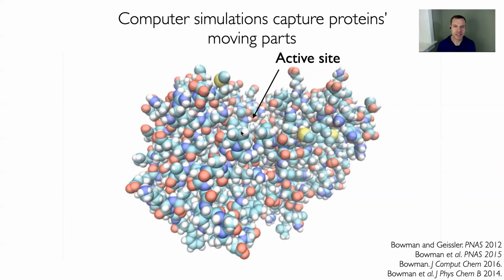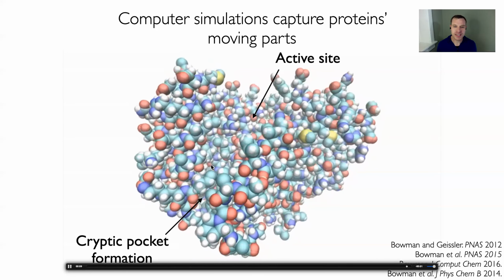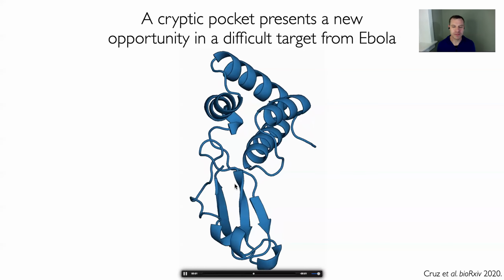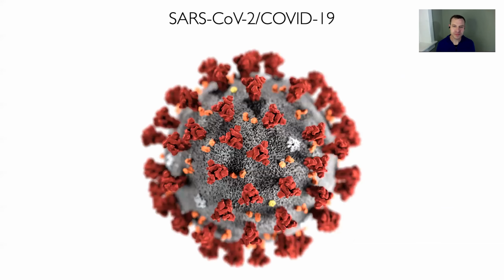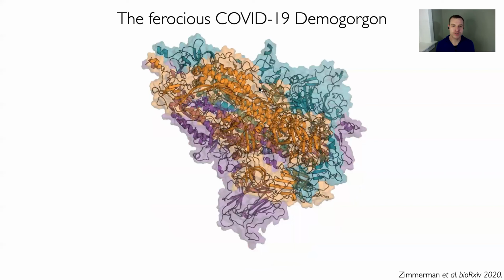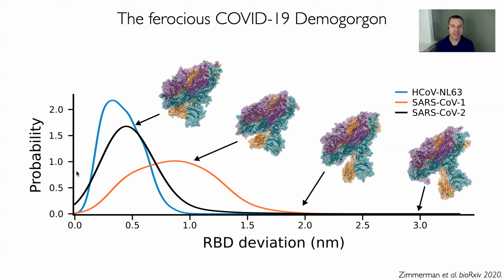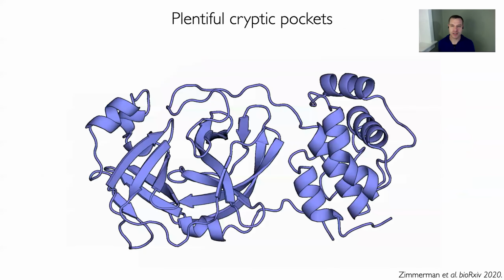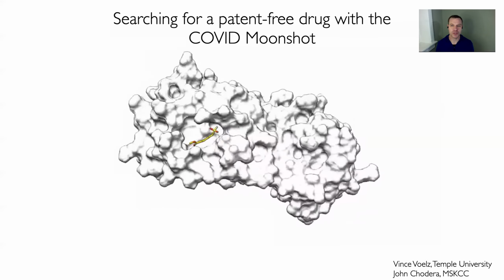Folding@home COVID-19 Work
Greg Bowman summarizes Folding@home and our work on the SARS-CoV-2 virus and COVID-19 disease.